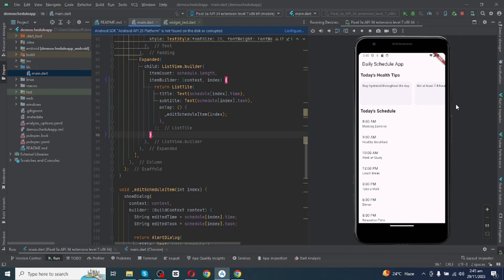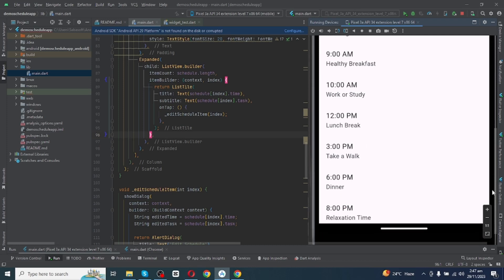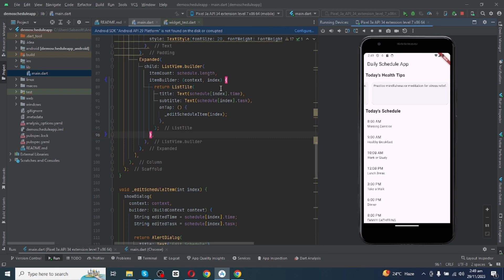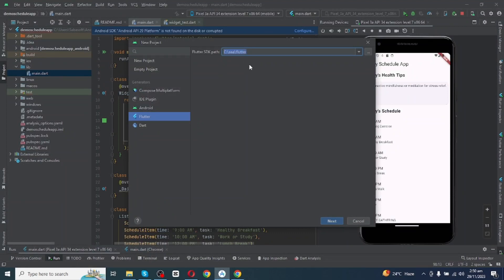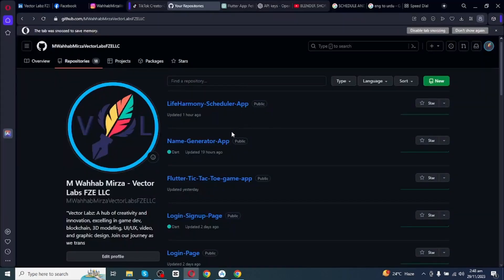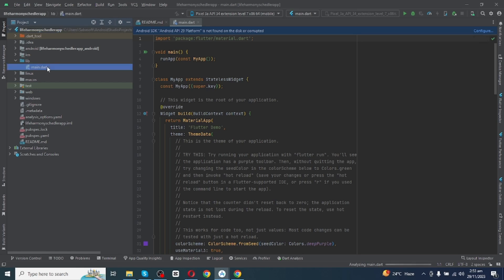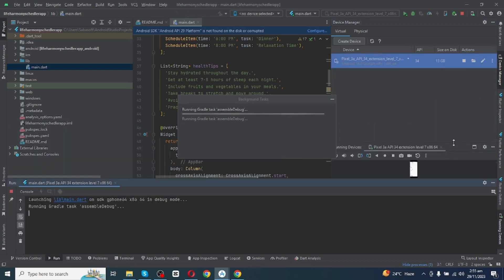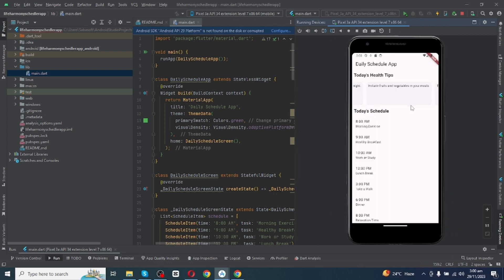"How to Build a Daily Scheduler App with Flutter | Flutter App Development Tutorial"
Unlock the potential of your day with a custom-built Daily Scheduler App using Flutter! Join me in this comprehensive tutorial where we dive into Flutter app development using Android Studio. From UI design to functionality, we'll explore the steps to create an efficient Daily Scheduler that caters to your unique needs. Ideal for both beginners and experienced developers. Let's code together and elevate your app development skills! 💻📅

🔗 Access the complete source code on GitHub.

Flutter Daily Scheduler App
LinkedIn Learning Flutter
Flutter App Development Tutorial
Mobile Productivity Apps